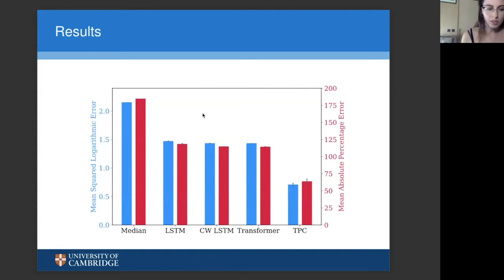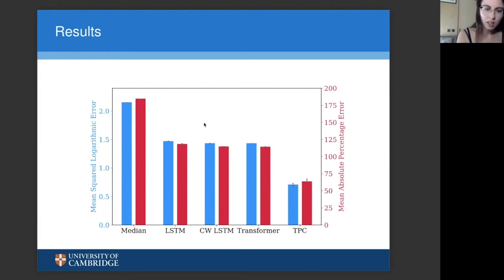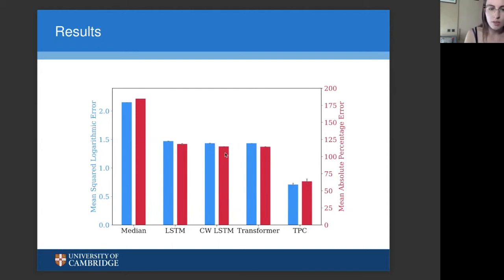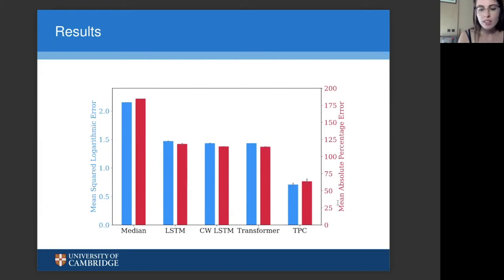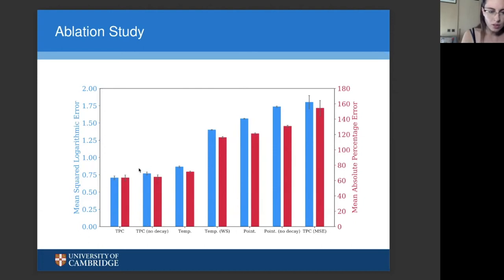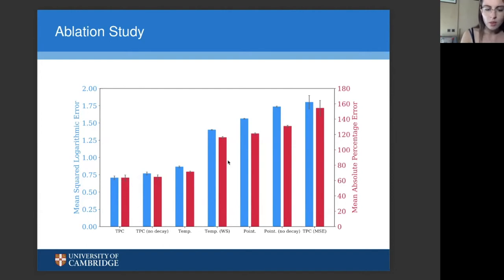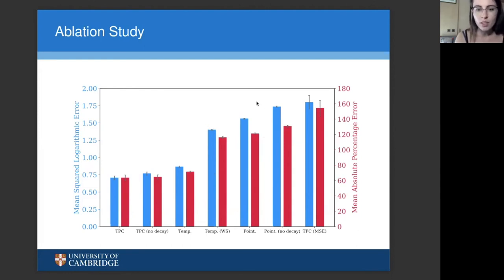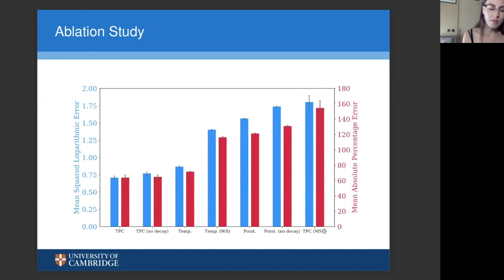Results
Pie & AI: Belgrade
Pie & AI is a global series of deeplearning.ai events that connect AI enthusiasts and professionals. We are happy to announce Pie & AI: Belgrade in cooperation with deeplearning.ai with Emma Rocheteau from Cambridge University.

Talk
Deep Learning Approaches to Electronic Health Records
by Emma Rocheteau, Cambridge University

Abstract
Over the past decade, a digital revolution in healthcare recording and monitoring has enabled an explosion of AI research in the clinical domain. In this talk, Emma will give a broad overview of the field
including its opportunities and challenges, before describing her own
research. In collaboration with Microsoft Research, they have developed a new deep learning model based on the combination of temporal convolution and pointwise (1x1) convolution, to solve the problem of the length of stay prediction in the intensive care unit.